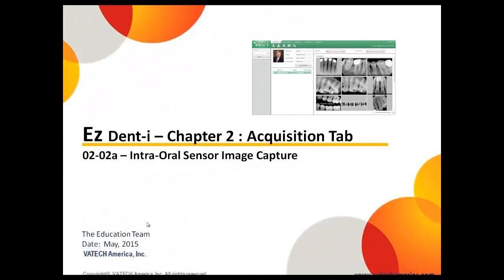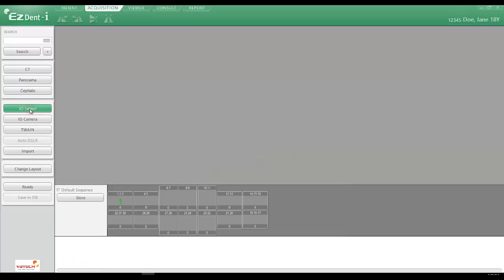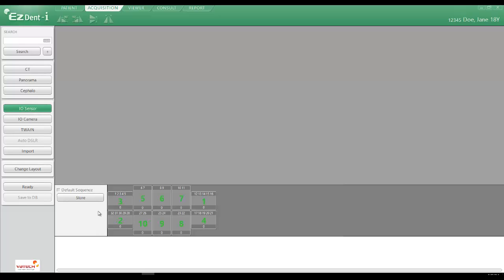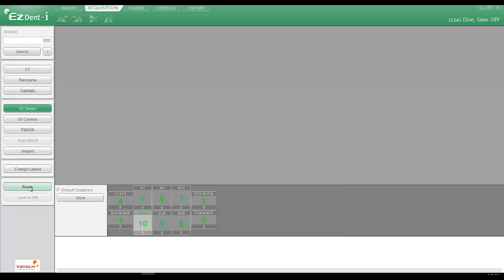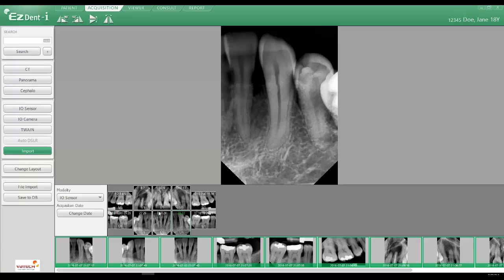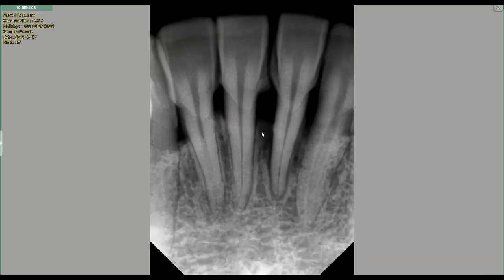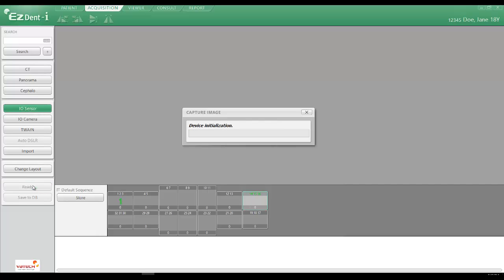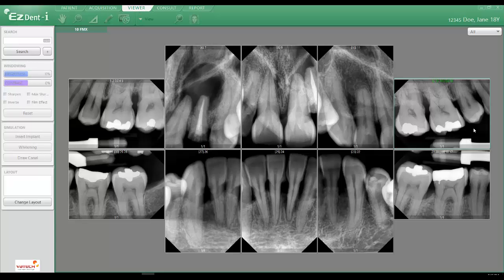Acquisition : EzDent-i Chapter 02 02a Acquisition IO Sensor 01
Video tutorial on capturing intraoral sensor images in the EzDent-i software via the Acquisition tab, including layout selection, sequence configuration and storage, and starting auto sequence.